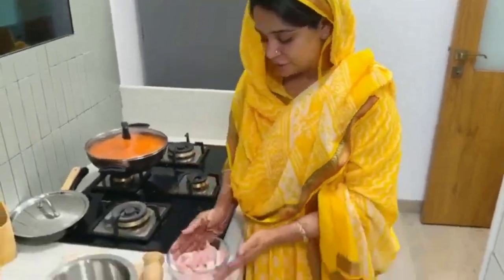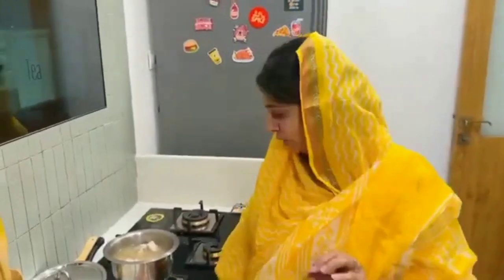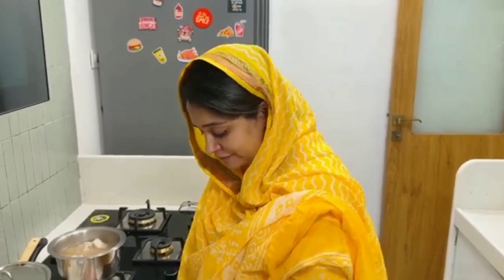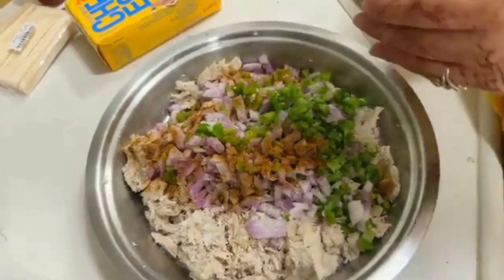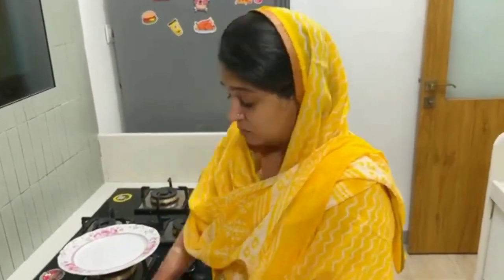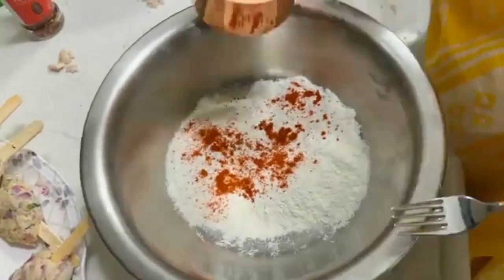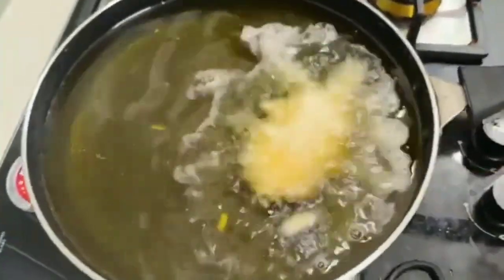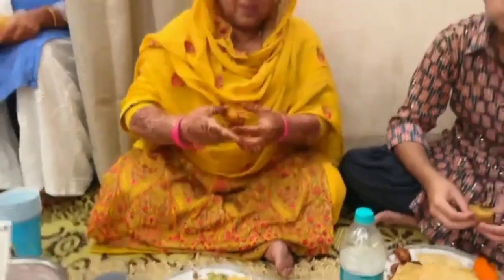Aaj Shoaib ke liye kuch special | sab ke sath iftaar 😊 | dipika ki duniya